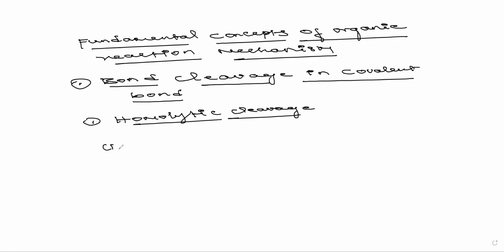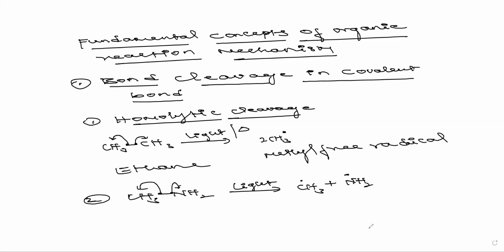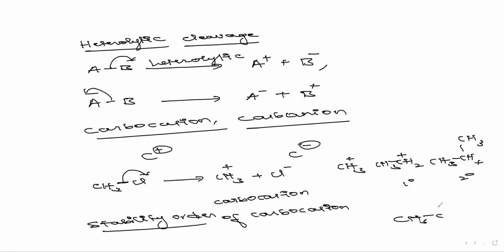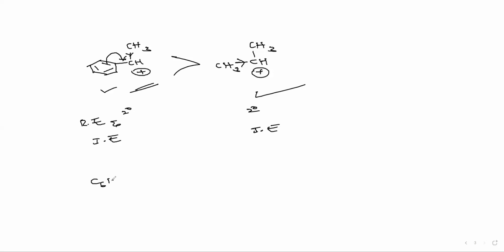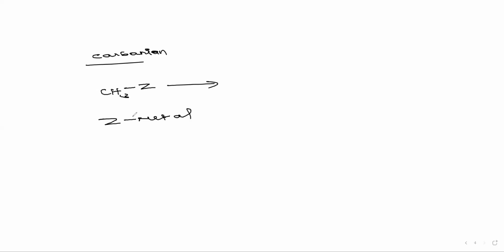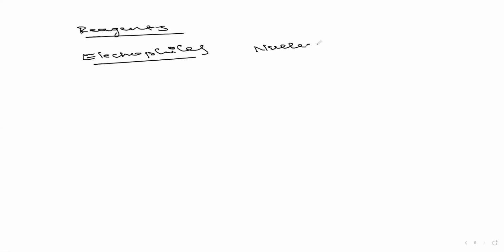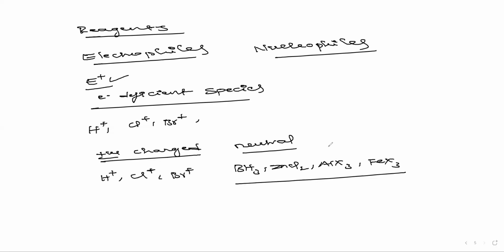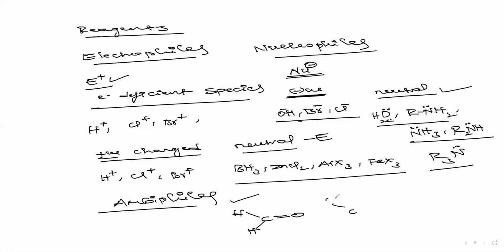Fundamental Concepts of Organic Reaction Mechanism Explained | Class 11 Chemistry for JEE / NEET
Master the Fundamental Concepts of Organic Reaction Mechanism with this detailed Class 11 Chemistry lecture designed for JEE, NEET & CET aspirants 📚⚗️

In this video, we explain the basics of organic reaction mechanisms in a simple and easy-to-understand way to help students build strong conceptual clarity in Organic Chemistry.

✅ Understanding reaction mechanisms
✅ Bond breaking and bond formation
✅ Electrophiles and nucleophiles
✅ Types of organic reactions
✅ Important concepts for JEE, NEET & board exams

This lecture is perfect for students who want to strengthen their Organic Chemistry fundamentals and improve problem-solving skills for competitive exams. 🎯

📍 Learn with Samarth Academy
📞 Admissions open for JEE, NEET, CET & Foundation coaching programs.